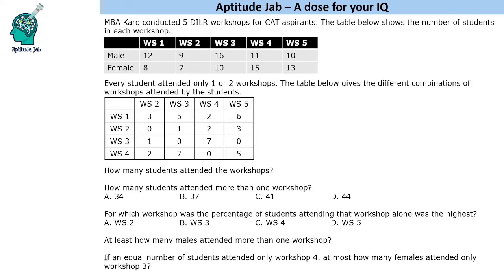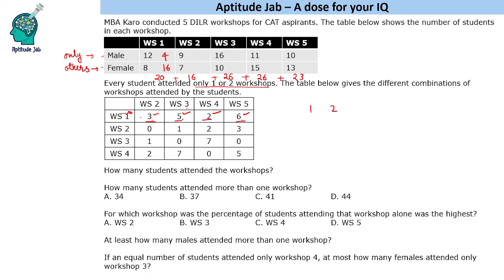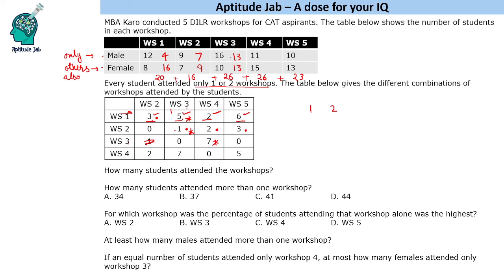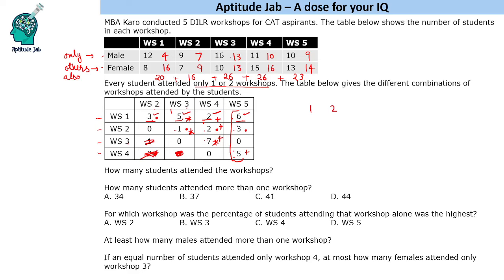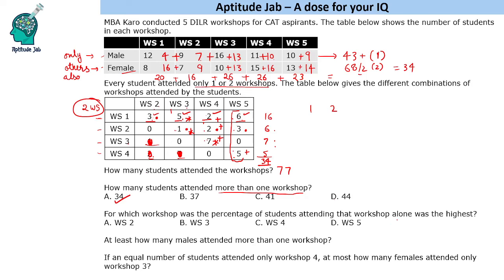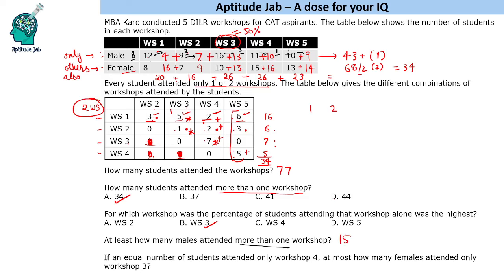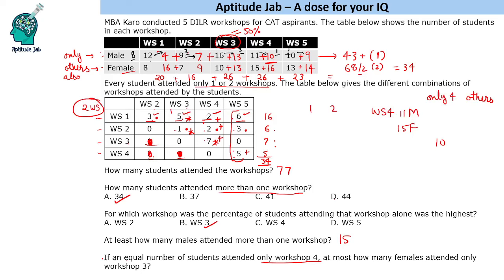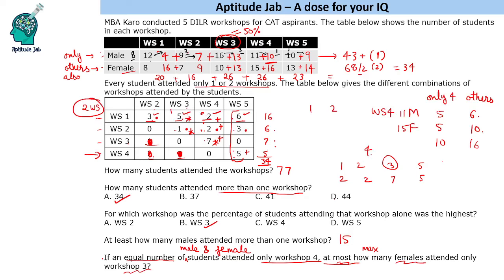CAT Infinite DILR - Set 415 | Attending the DILR Workshops | Data Table | Table Mapping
Calling all CAT 2024 aspirants! Join our CAT 2024 batch 2 now for tailored preparation.

We offer section-wise modules too.

Five companies - Alpha, Beta, Gamma, Delta, and Epsilon manufacture five different types of products - Biscuits, Hair Oil, Noodles, Soaps, and Tea. No two companies manufacture the same number of products. Similarly, each product is manufactured by a different number of companies. Using the given tables match the products with the companies.